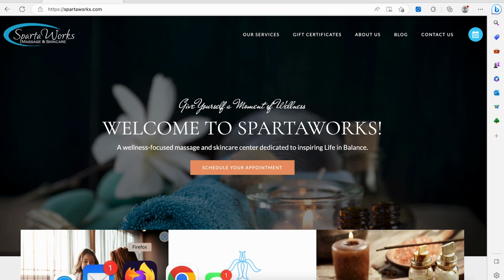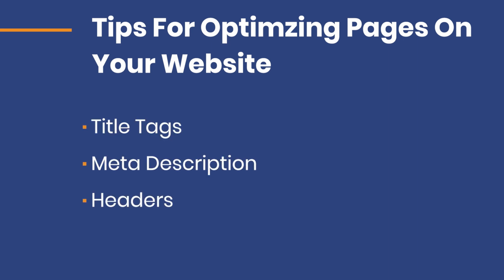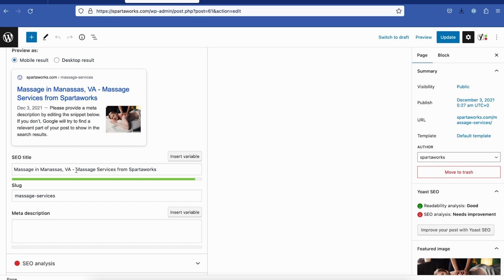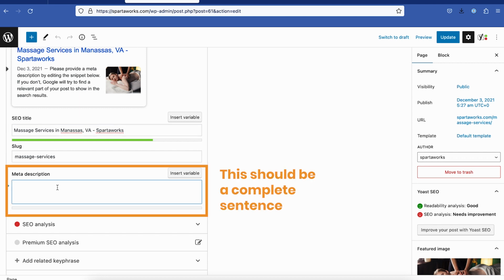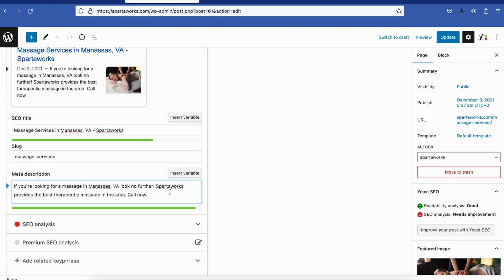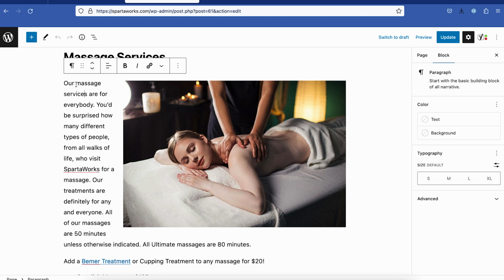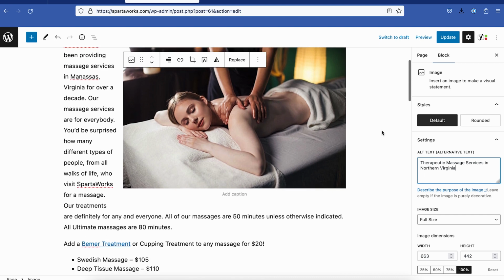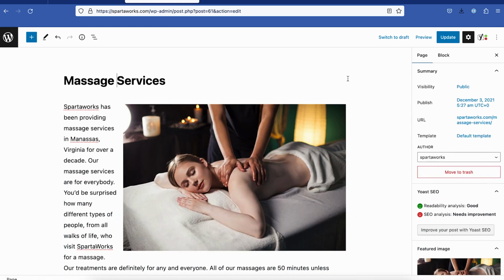How to Optimize a Page on Your WordPress Website For Search Engines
In this tutorial, we show you how to optimize a page on your WordPress website for search engines.

Conversion Pipeline is a powerhouse digital marketing agency with expertise in search engine optimization, website design and development, pay per click advertising, social media marketing, content and email marketing. As a Premier Google Partner, all leadership members are Google certified. Combined with our team of expert developers and web designers.